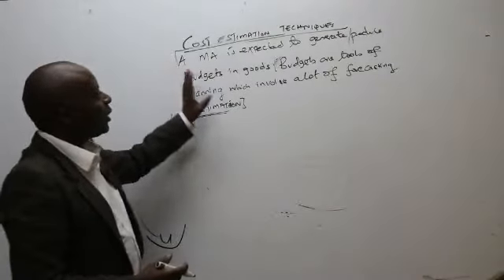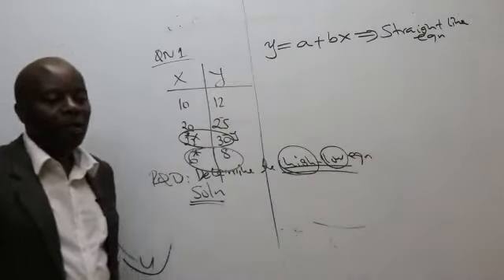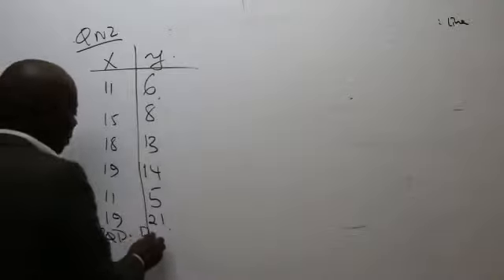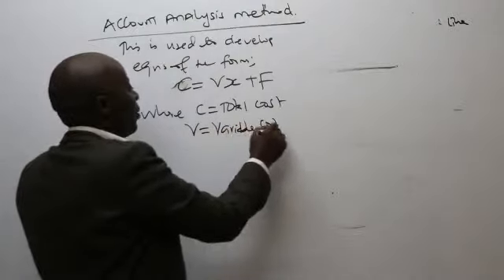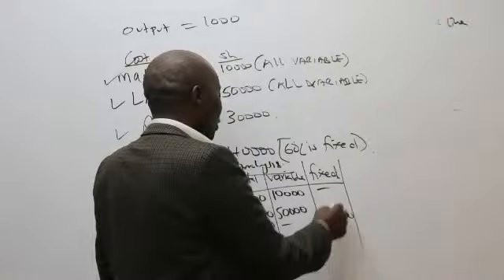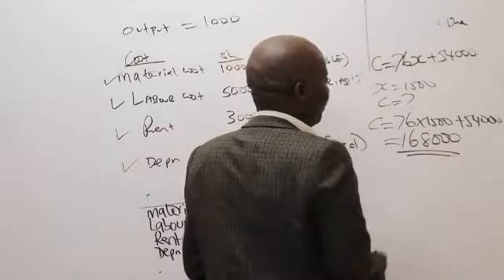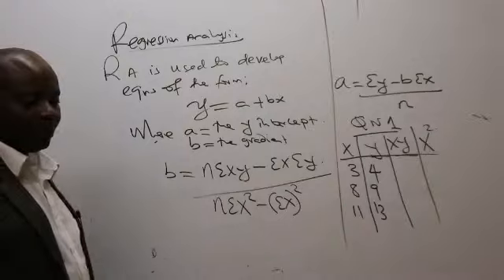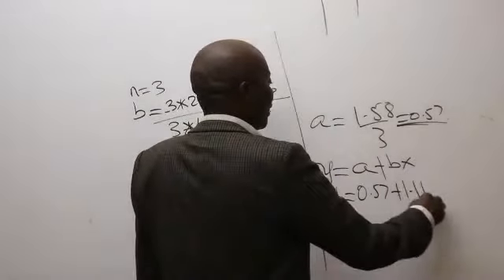MANAGEMENT ACCOUNTING-CPA KENYA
Get in touch with us for further details
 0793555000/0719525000